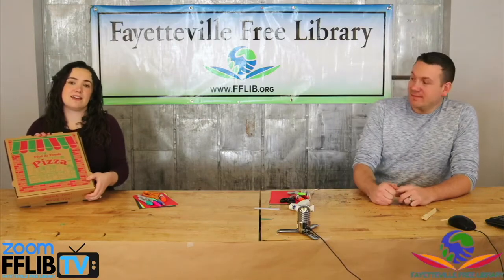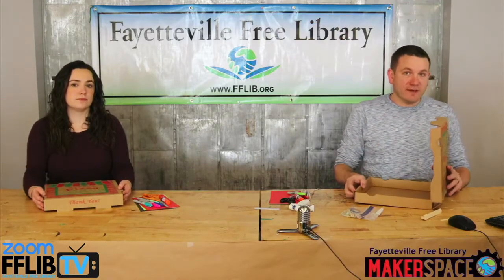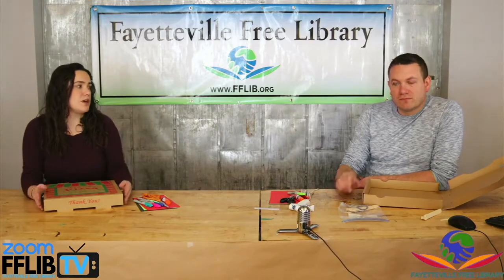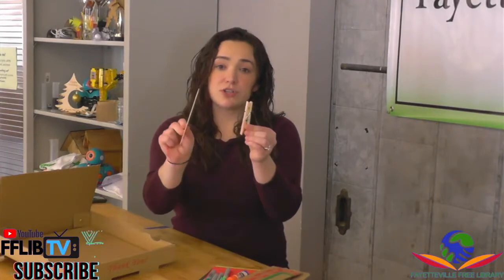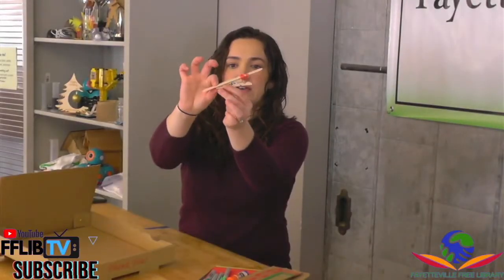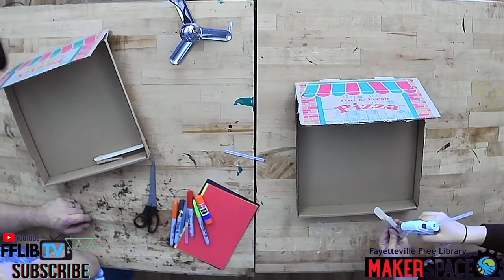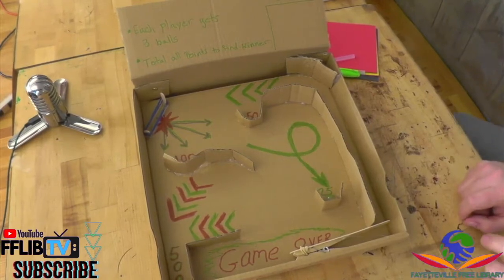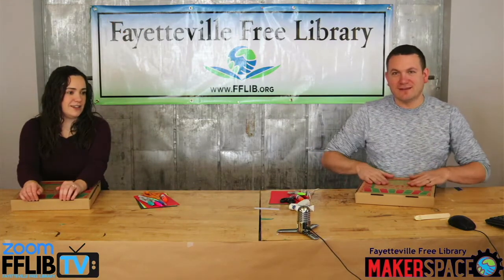DIY Pinball Game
Design and build your own pinball game using just a pizza box and a few other supplies!